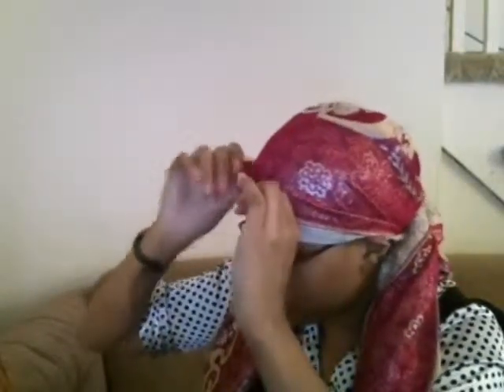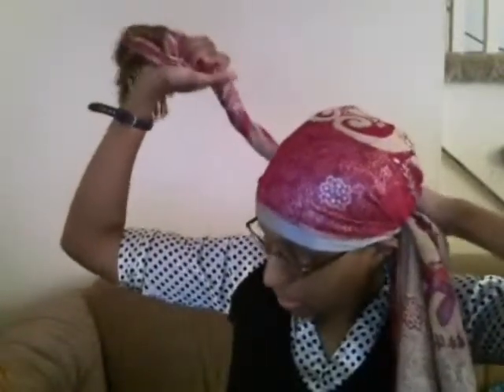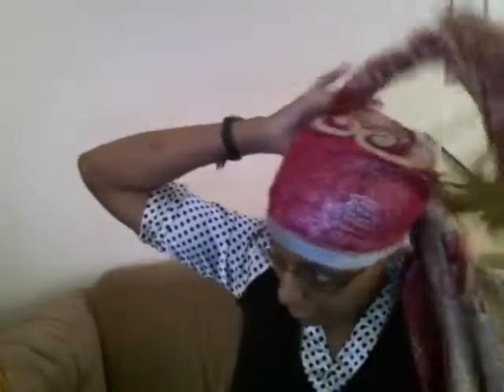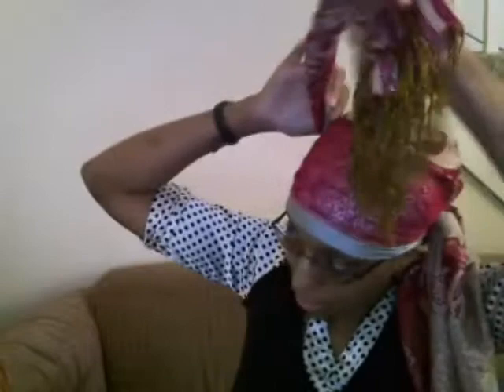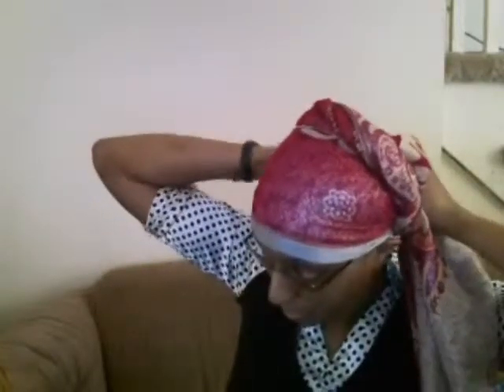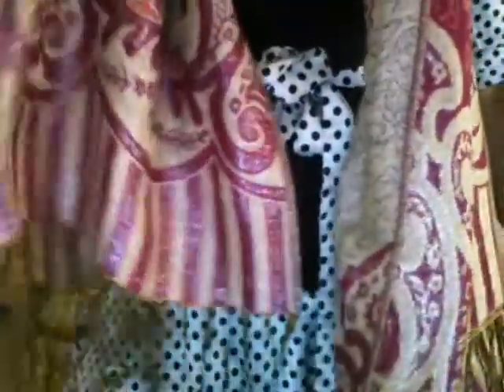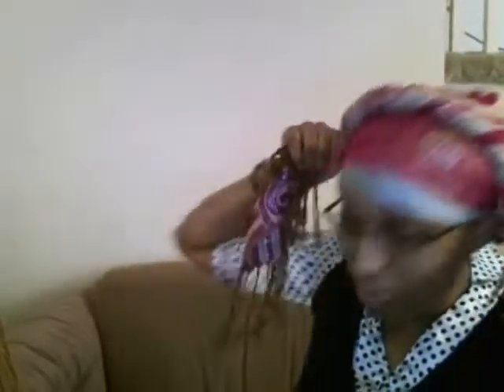How I tie my pashmina scarf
How I tie my rectangular large pashmina scarf that I also wear as a shawl sometimes :)